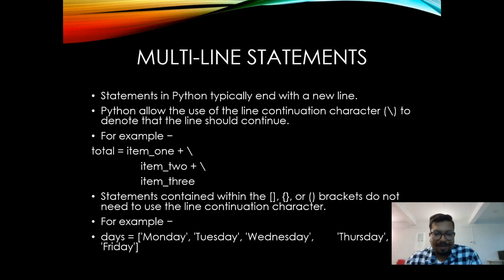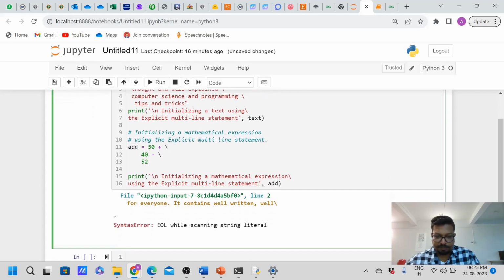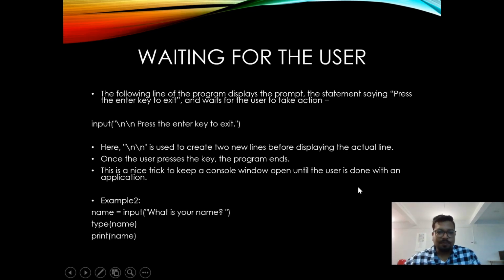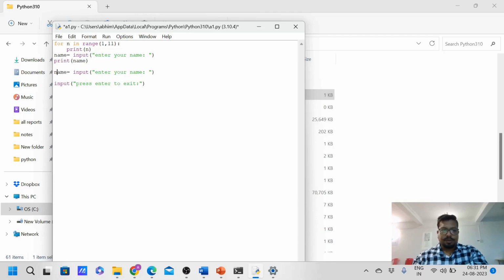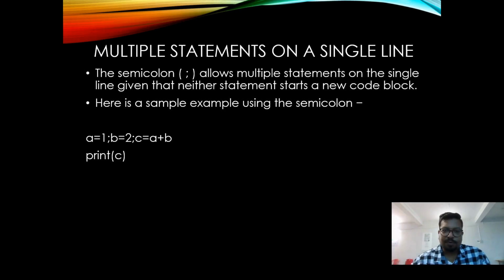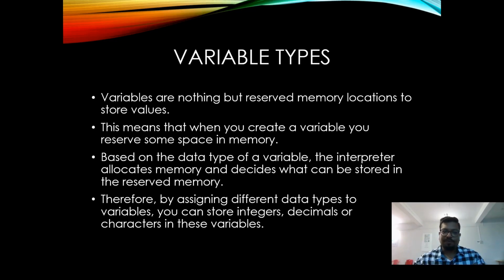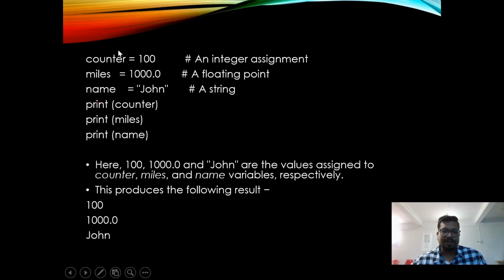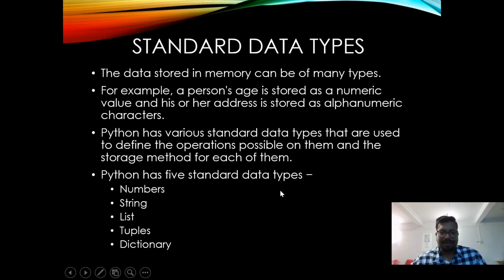4.Understanding Python Statements | Mastering Coding Basics@iFutureTech#PythonProgram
In this comprehensive Python tutorial, we dive into the world of Python statements, one of the foundational aspects of programming. 🐍🔥

You'll gain a solid understanding of how to use statements in Python code and make it perform complex tasks effortlessly. Whether you're a coding novice or looking to refresh your skills, this video has got you covered! 💻📚

🔹 Topics Covered:
Multi-Line Statements
Quotation in Python
Waiting for the User
Multiple Statements on a Single Line
Multiple Statement Groups as Suites
Command Line Arguments(help)
Variable Types
Assigning Values to Variables
Multiple Assignment
Standard Data Types
Python Numbers

📢 Let's start mastering Python statements together! 🚀🐍